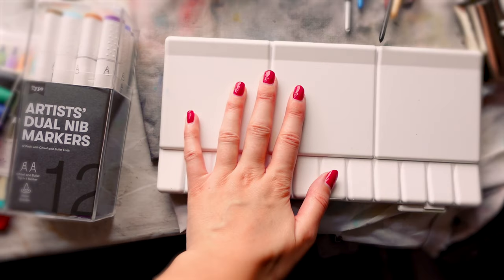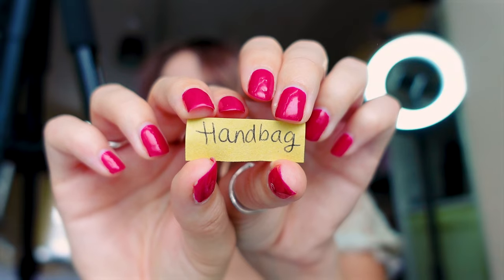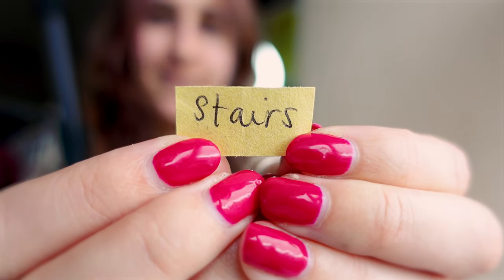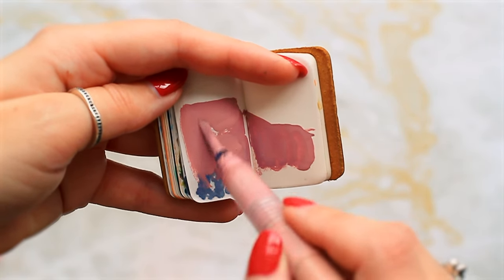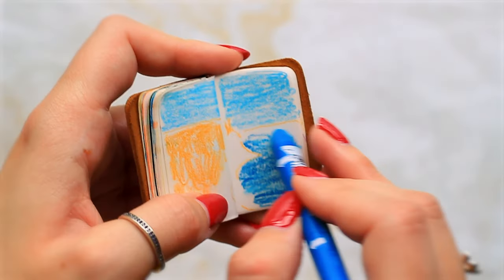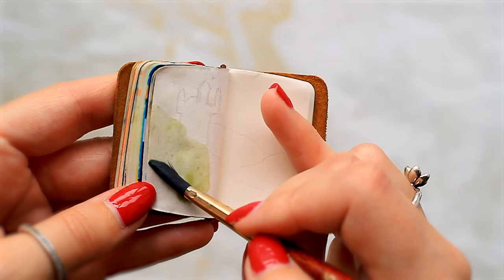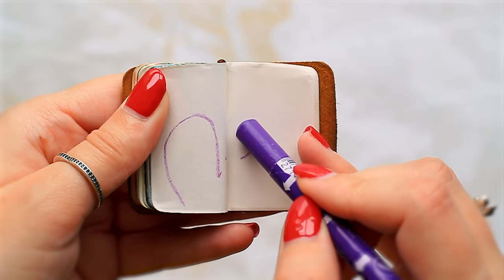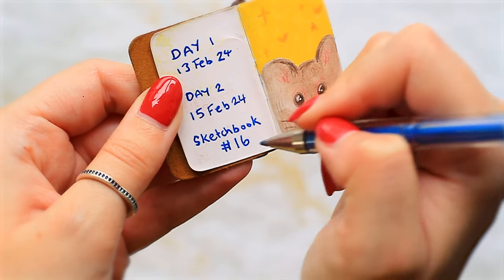I'm Attempting to Fill a Sketchbook in TWO Days!!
♡ Hi there! ♡ We have found the cutest sketchbook so let's set ourselves a challenge. I'm attempting to fill a sketchbook in only two days. This is one of the craziest art challenges I have attempted yet. Two days is not a long time, lets see if we can manage it!!

❈ chapters ❈
00:00 This is a CRAZY Challenge
00:48 Starting small
01:35 Sting Ray!!
02:27 City Skyline
03:13 This didn't really work
04:02 Memories of Holiday
04:37 Gouache is so fun
05:11 I'm feeling hungry
06:12 Steps and Doors
06:53 Tiny Portraits
07:28 a Disaster
07:57 Might be the best one
08:29 a tad overcrowded
08:59 Abstract Rome
09:34 Dalmatian Time
10:08 Pia-pia-piano
10:39 Sunflowers
11:11 Day two
11:59 Finally a landscape
12:23 Way too vibrant
12:56 Spooky Graves
13:39 Watercolor fun
14:03 Train station
14:50 Silhouette
15:33 Abstract Garden
16:07 This is silly
16:42 Using metallics
17:26 First EVER monkey
17:58 Cute lil worm
18:30 On an animal streak
19:06 Gaming time
19:45 These paints are not good
20:28 Final prompt!